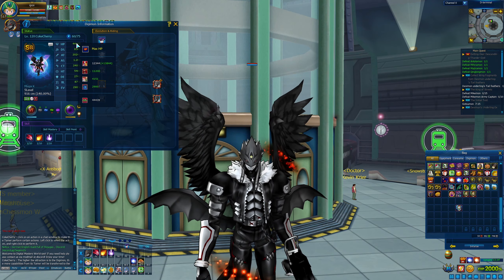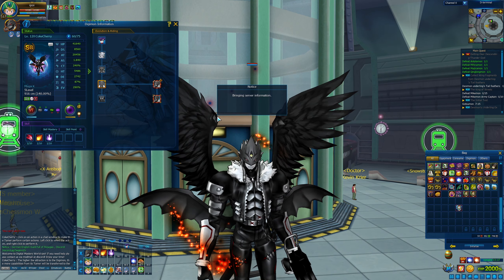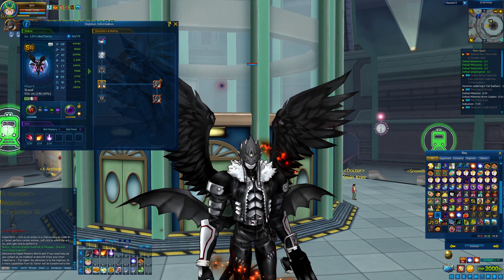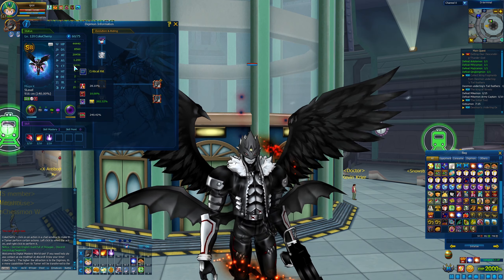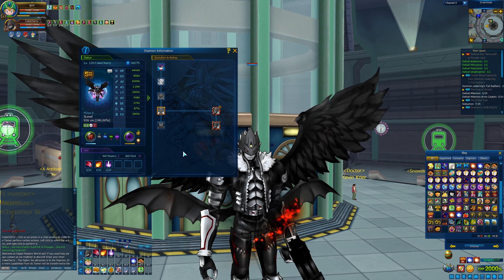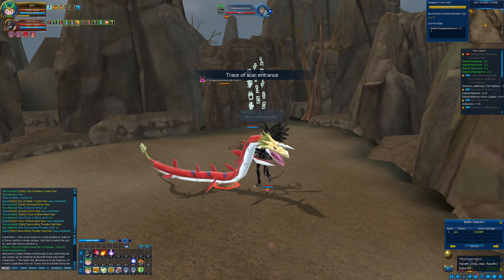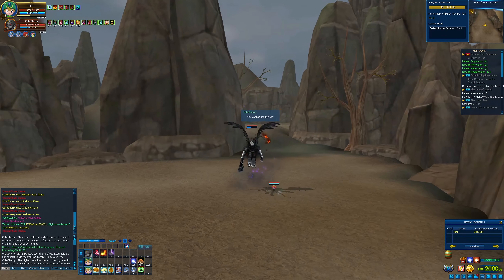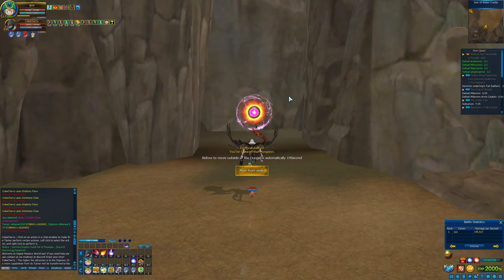Stronger than OGUDOMON? | Beelzemon X Fallen Showcase | DMO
After the Showcase of Beelzemon X todays Showcase will be about Beelzemon X Fallen ,which is a stronger but also more Expensive version of Beelzemon X

Game:
Digimon Masters Online:
Digimon Masters Online or short DMO is a Massive Multiplayer Online Game.
The Global Version of Digimon Masters short GDMO is managed by a company Called Gameking
while the Korean Version of Digimon Masters short KDMO is beeing managed by the Main company MoveGames.
The Biggest Reason to play this game is the Digimon Franchise.
Many ppl still love Digimon games and Digimon Masters Online is the only 3D Digimon Online Game on the market.